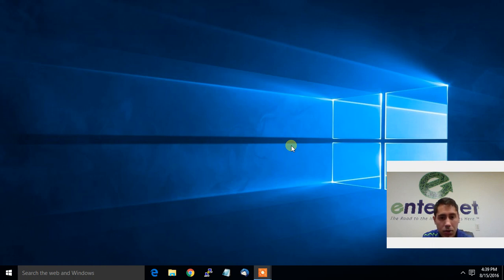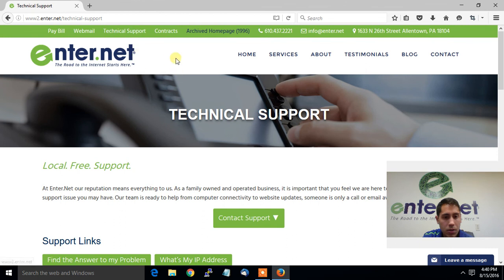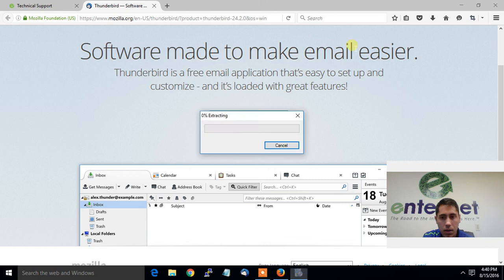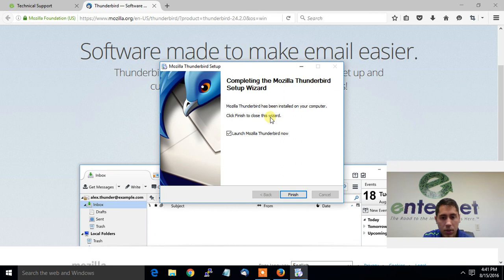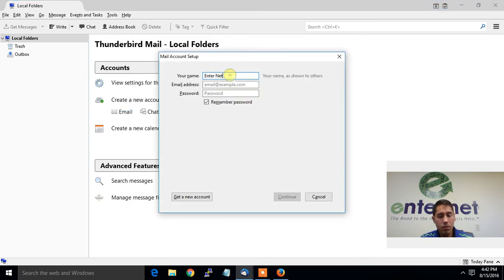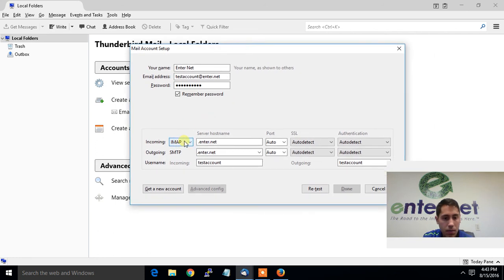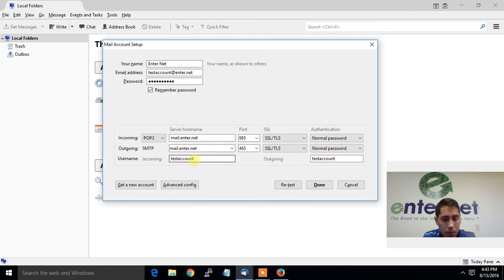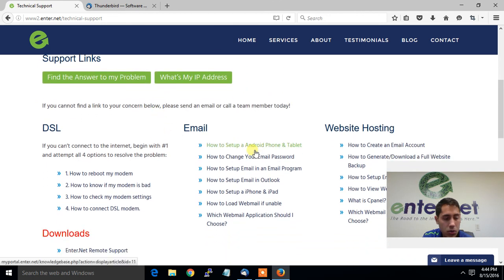Setup Email In Thunderbird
How to Setup your Enter.Net or Entermail.Net Email in Thunderbird.